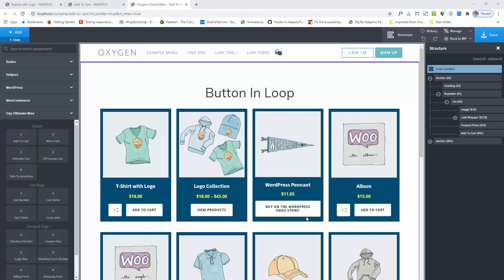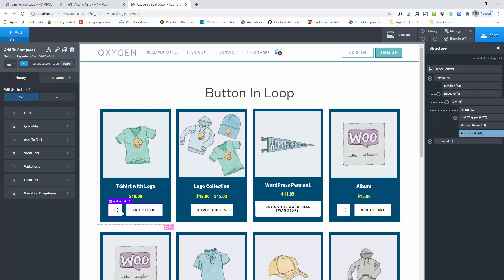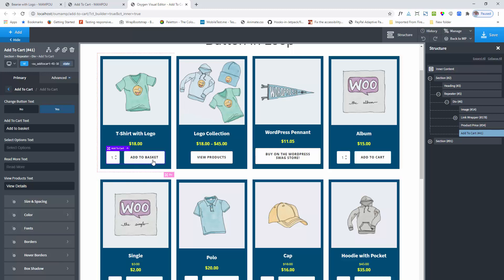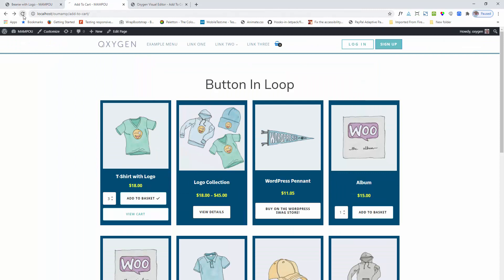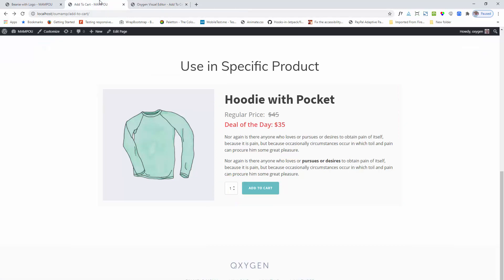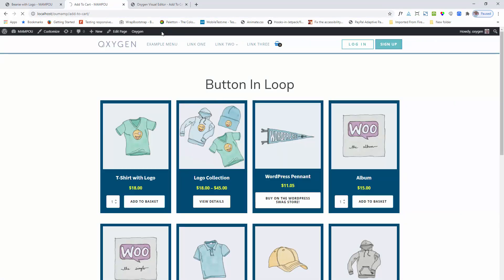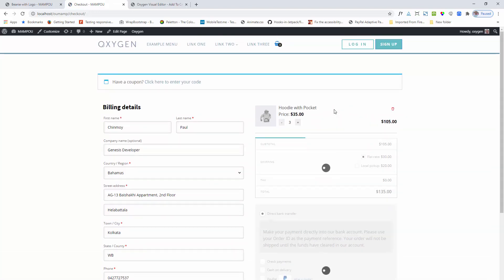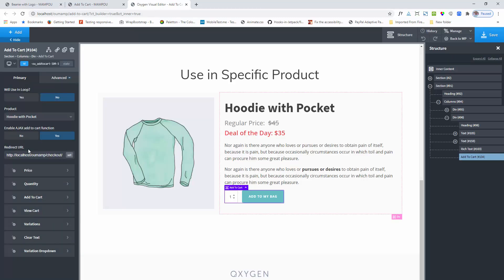Add To Cart Component for WooCommerce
Add To Cart component of Oxygen Builder is adding the Add To Cart button on WooCommerce product. It have tons of extra features like

1. AJAX add to cart function
2. Change the button text
3. Set custom redirect URL
4. Add quantity input field